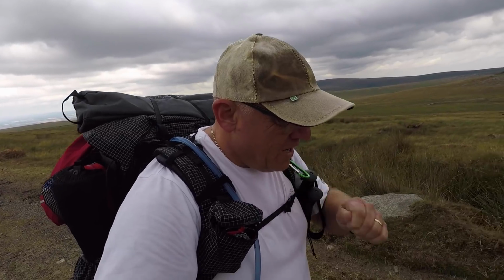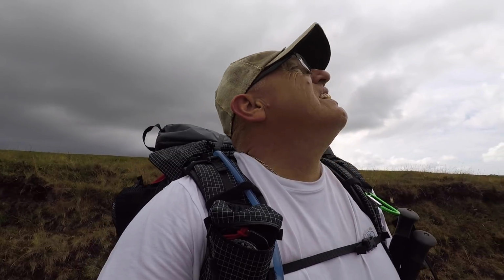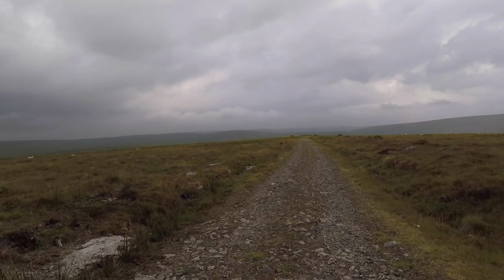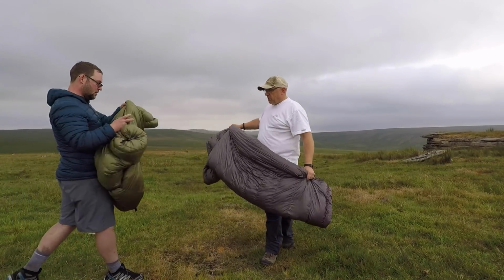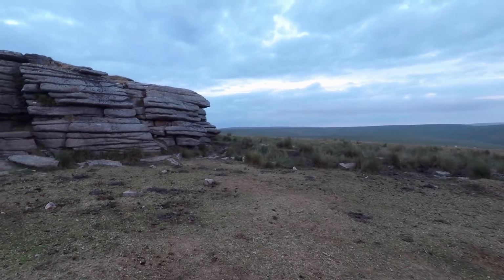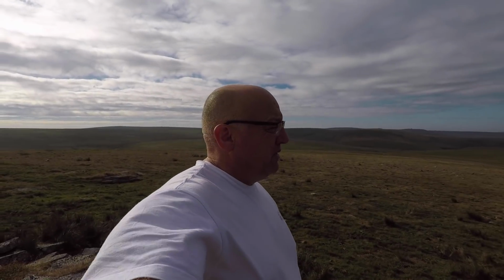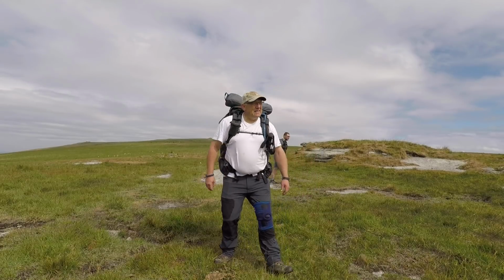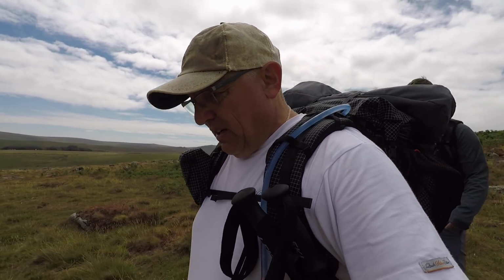Camping on Dartmoor's Dinger Tor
I hope you find this mini adventure as enjoyable as I did, and I can't wait to get back out there.

zpack's arc haul backpack.

Cumulus.

Track 1 = Letting Go Nicolai Heidlas.
Track 2 = In Your Arms Nicolai Heidlas